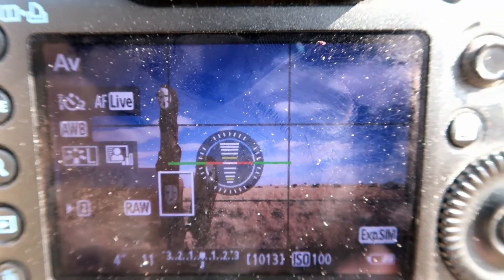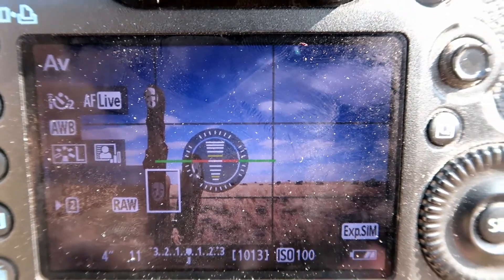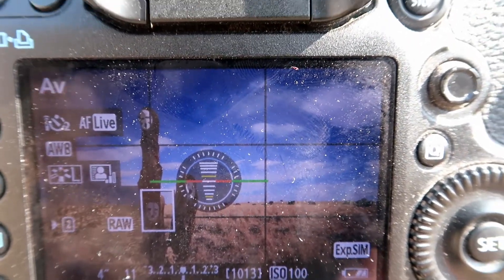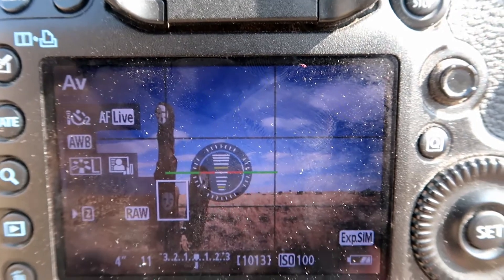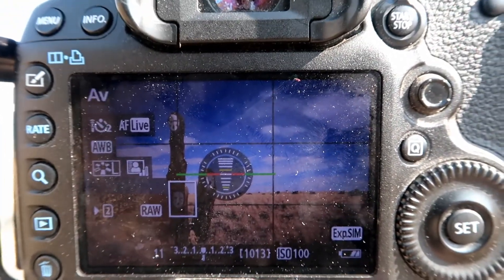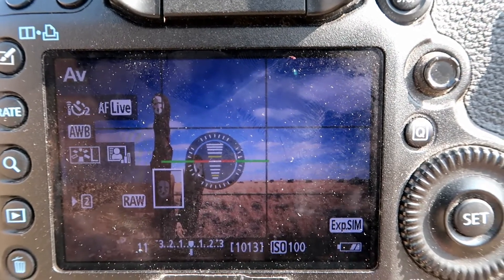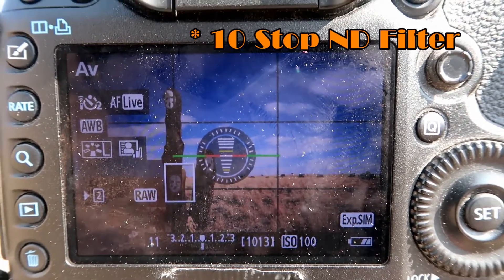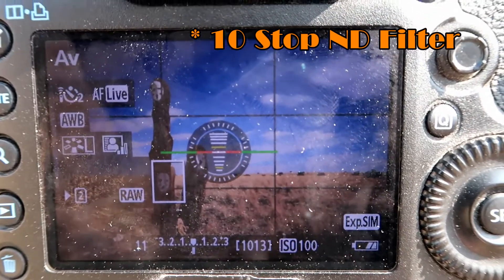Wupatki Spirit Totem - Quick Trips Photography Adventures - Northern Arizona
Camera Crusades; In this video is another Quick Trips photography adventure. Many times as I travel to a specific destination I am always looking along the roadside for interesting scenes to photograph. I usually get one, maybe two, images from these stops and it gets me fired up for the bigger adventure down the road. In this episode I explore Sacred Totems along the roadside in Northern Arizona. A perfect treat for a Halloween episode.